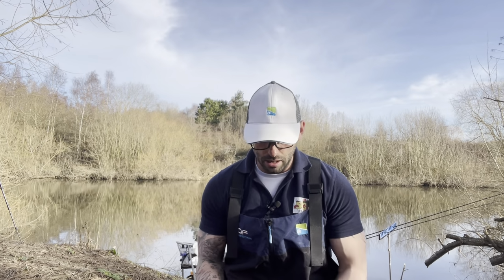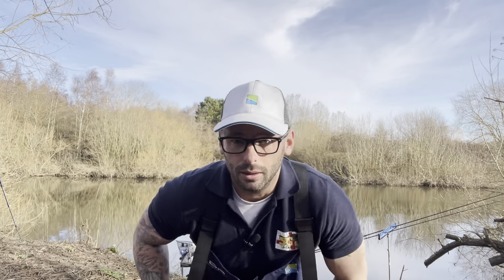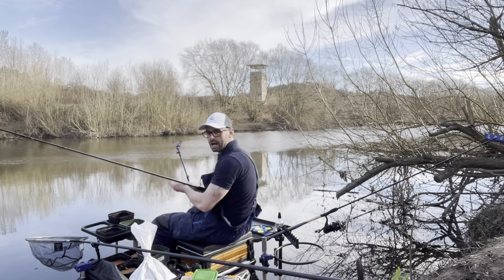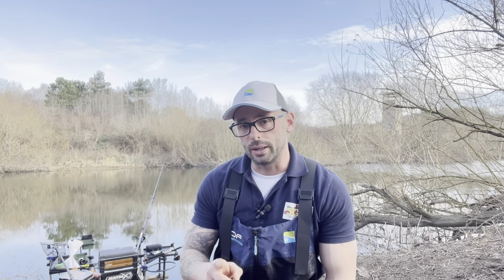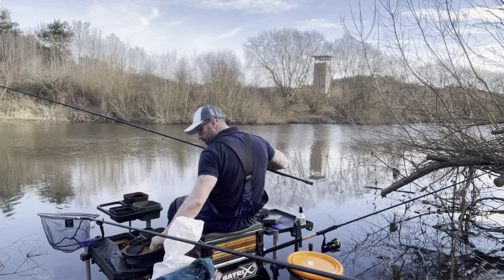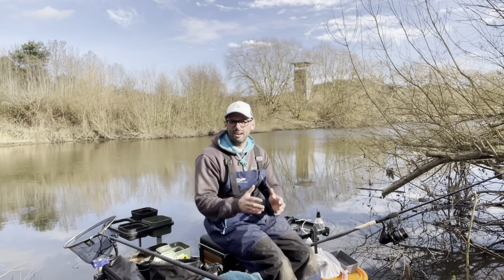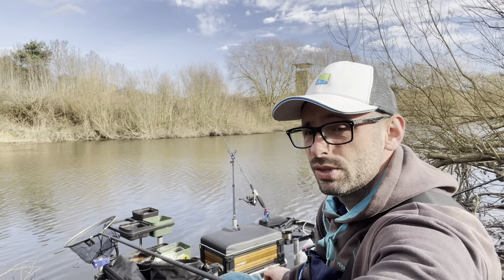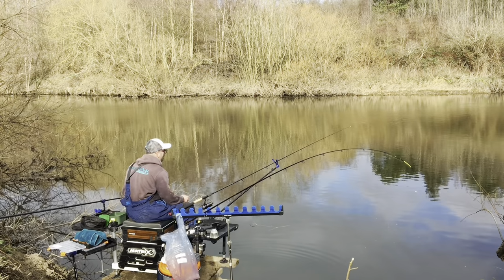River don feeder fishing.